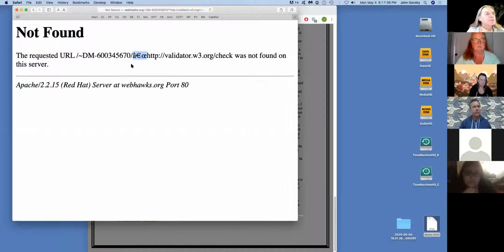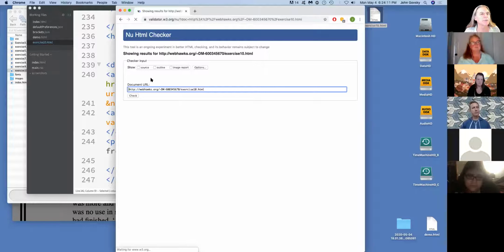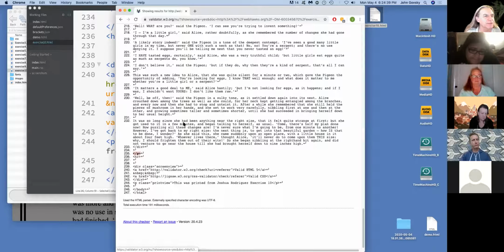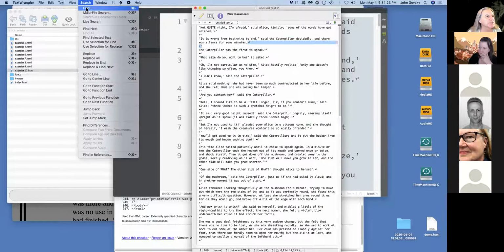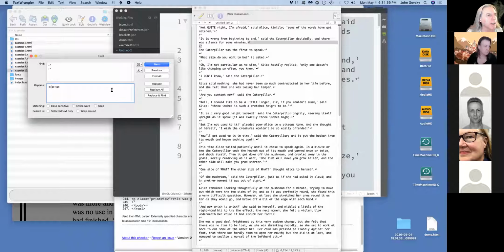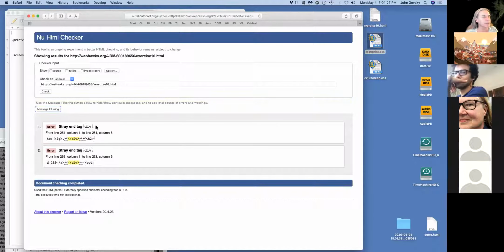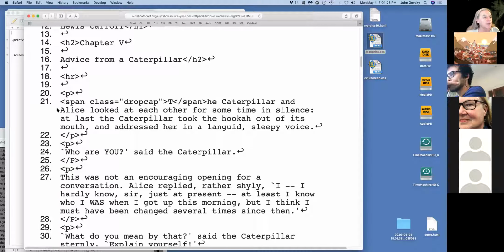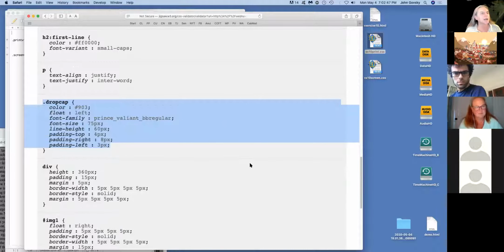DM60 Class, 5/4/20 (1 of 2)